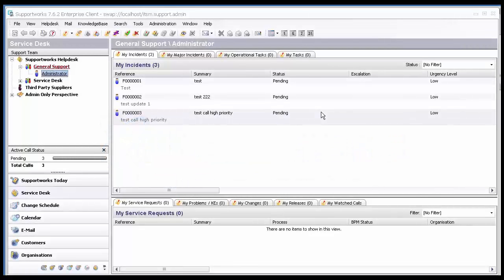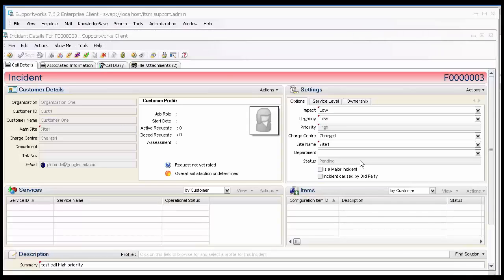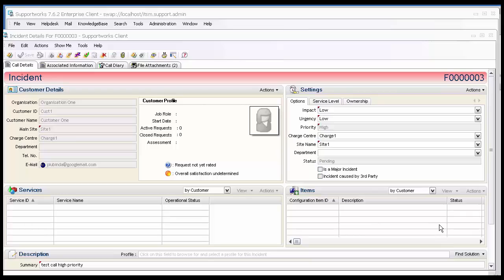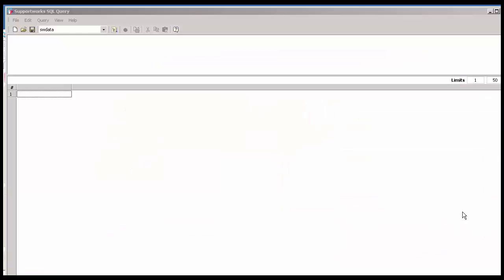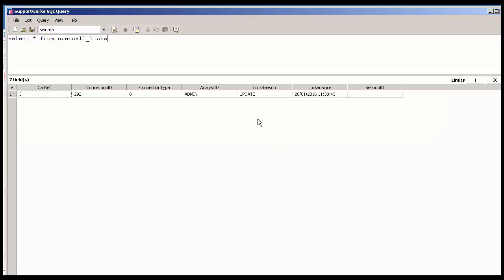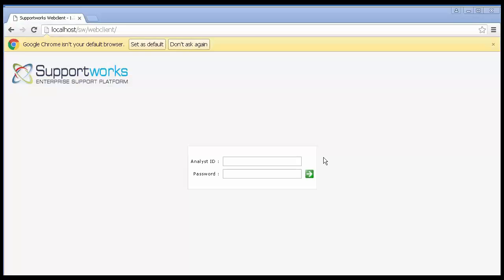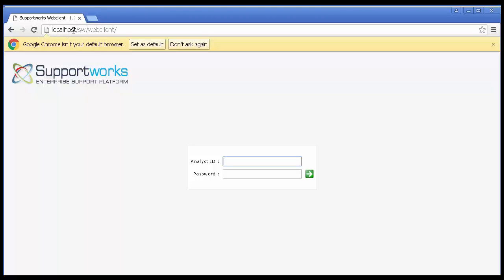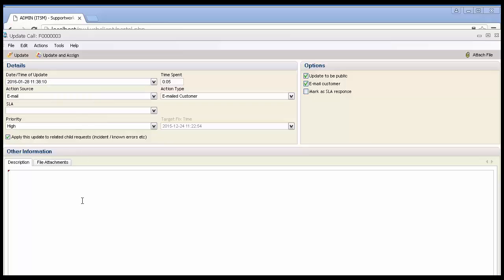How to Unlock Locked Calls - Supportworks Tips & Tricks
To prevent two analysts from performing action at same time on a call, Supportworks locks calls until an update is complete.
However, some calls remain in a locked state when they should be unlocked. This video shows you how to unlock them.